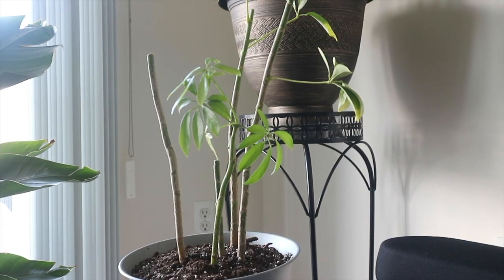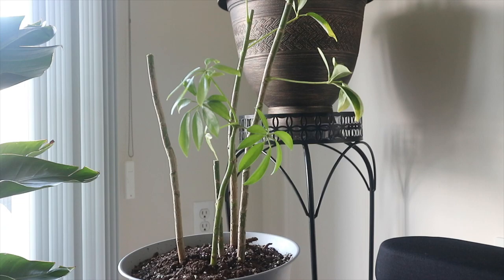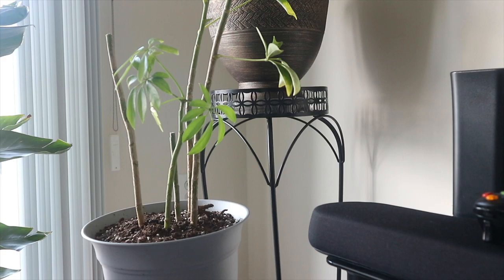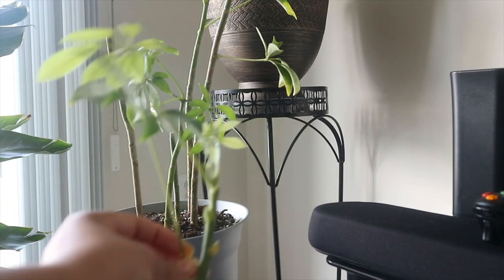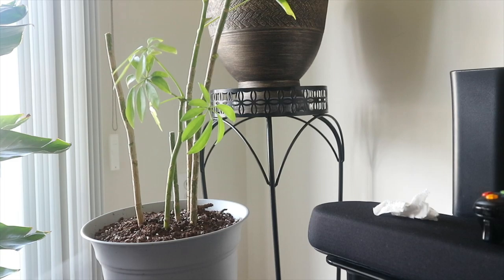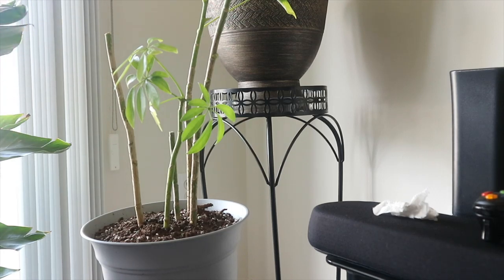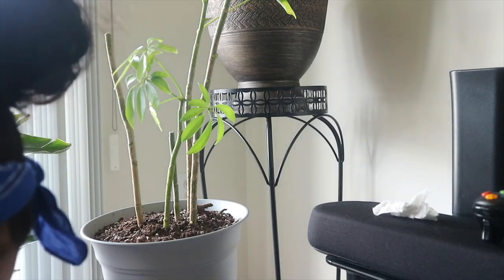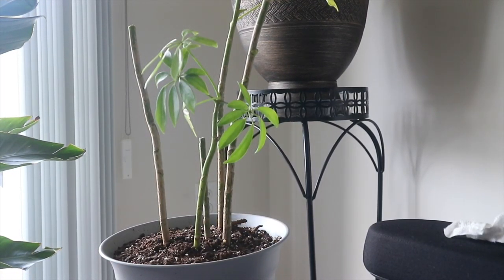My Plant Had Mealy Bugs:(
Don't forget to leave your tips and tricks down below :)))